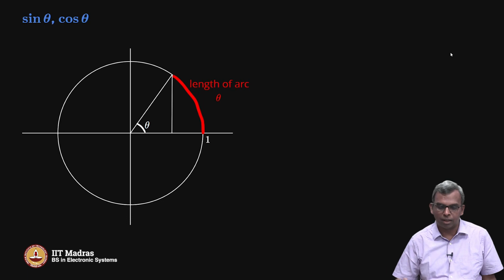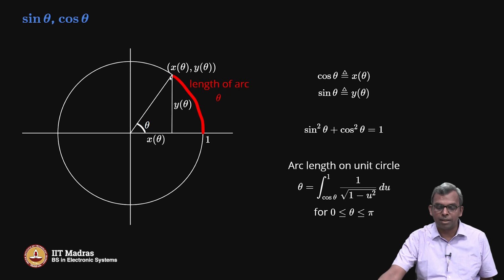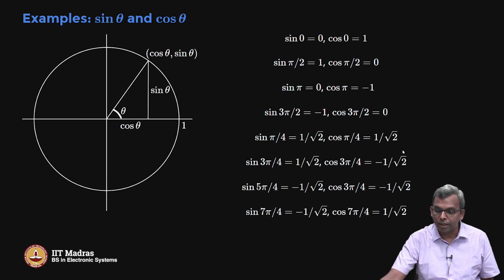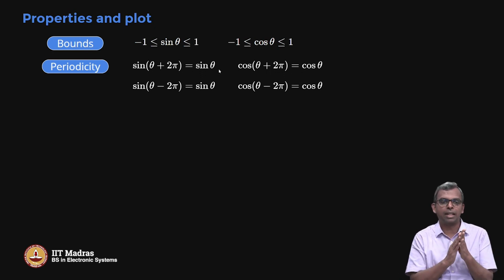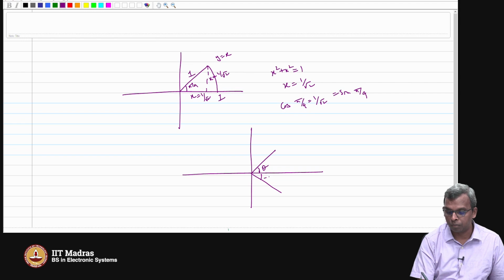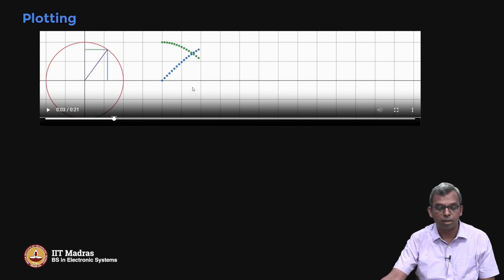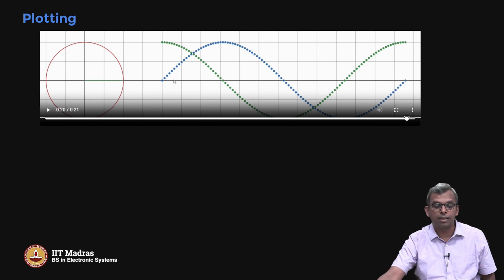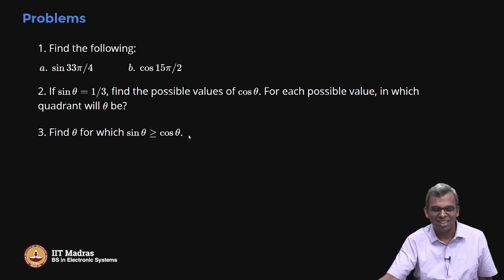W10_L4: Sinusoidal function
Video Overview
 This lecture provides a comprehensive review of sinusoidal functions, focusing on sine and cosine. We begin with their fundamental definitions using the unit circle, connecting angles in radians to right triangle line segments. Core identities such as sin__ + cos__ = 1 and the arc length formula are explored, along with evaluation of sine and cosine at special angles like 0, π/2, and π. The lecture emphasizes sign conventions across quadrants, periodicity, and symmetry, offering a deeper understanding of how these functions behave. Finally, we connect the geometry of the unit circle to the wavy graphs of sine and cosine, illustrating how these familiar plots naturally emerge from circular motion.